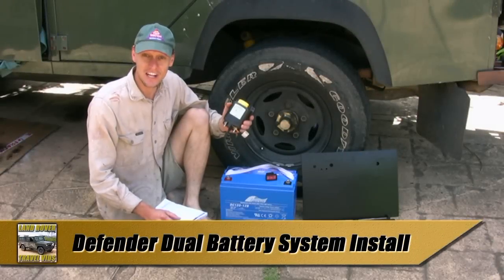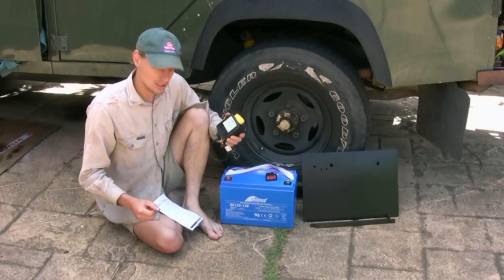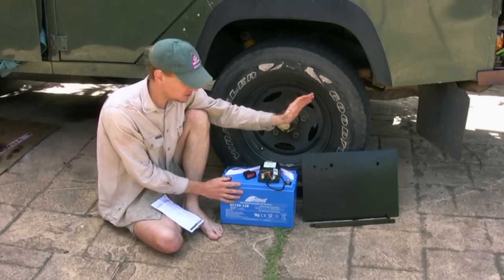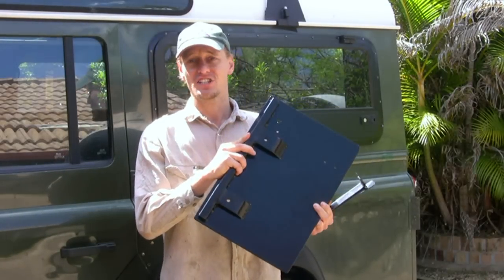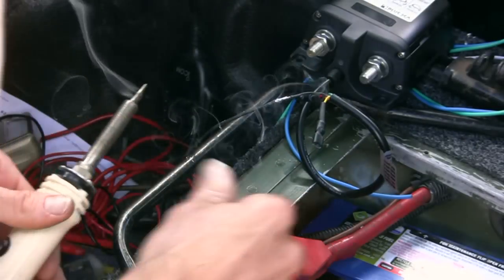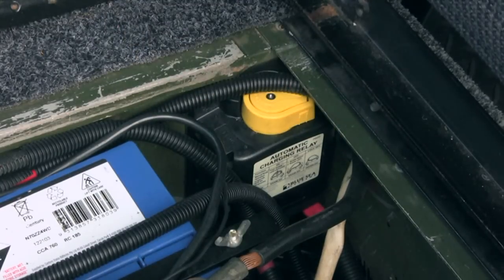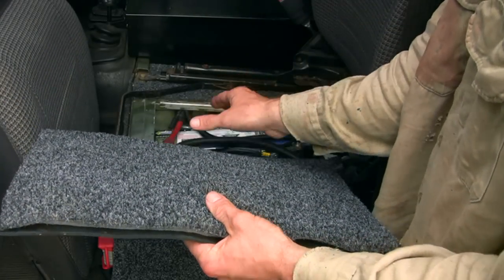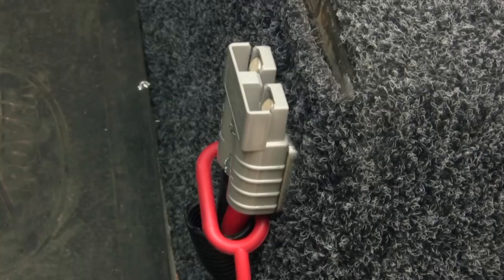4x4 Dual Battery System Installation for Touring - Blue Sea Automatic Charging Relay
I installed a dual battery system in my Defender using a Blue Sea Systems Automatic Charging Relay. It's rated to 500amps continuous which is plenty for combining batteries for jump starting the vehicle from the second battery should the primary go flat. This unit also comes with a dash mounted switch allowing easy connection or disconnect of the 2 batteries. These relays are produced for the marine environment so suit the Land Rover well!

I used a Full River 120a/h AGM deep cycle battery as my secondary.

I made a dual battery tray for my Land Rover out of 3mm plate steel and 25mm RHS with a couple mounting tabs on the bottom. An Anderson plug completes the installation allowing me to connect accessories such as my Inverter without needing to remove the seat and battery cover.